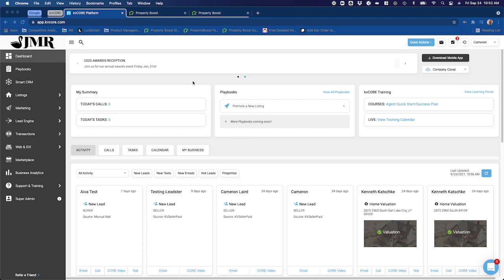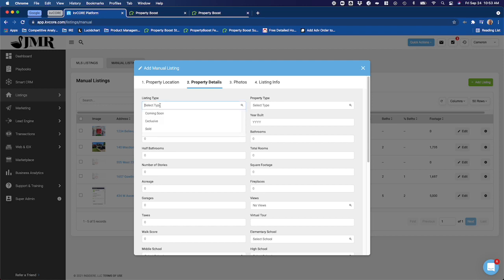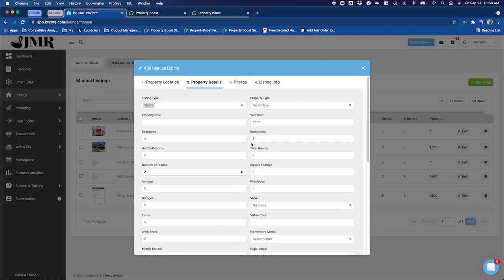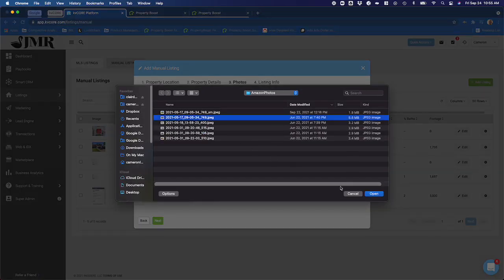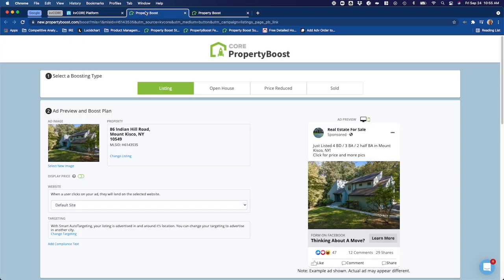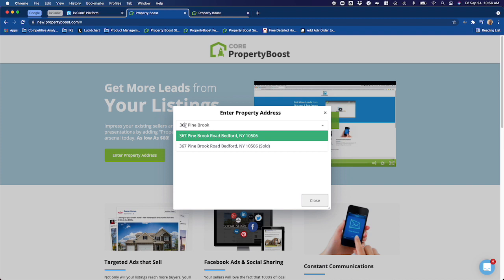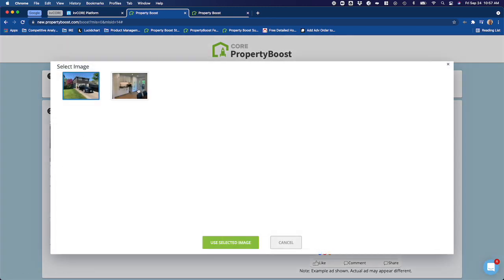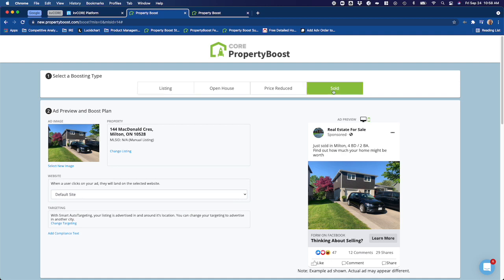kvCORE PropertyBoost - Creating a Manual Listing Boost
Watch this quick video from Cameron Laird, Product Director for PropertyBoost, as he shows you how to create a manual listing for boosting via PropertyBoost.

This is a great option for in order to be able to leverage PropertyBoost where:
-- you want to promote a successful SOLD listing but it is not coming through from MLS into kvCORE
-- you want to override a listing with older or undesirable photos in the MLS
-- you want to boost a listing that has already been boosted by your team or brokerage
-- you want to create an open house or price reduction boost that runs at the same time as your already live new listing boost